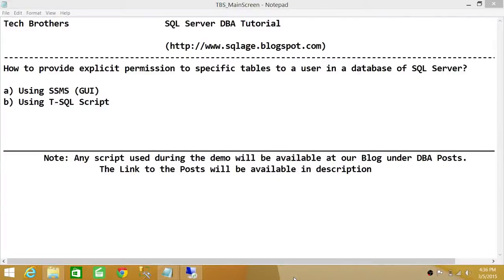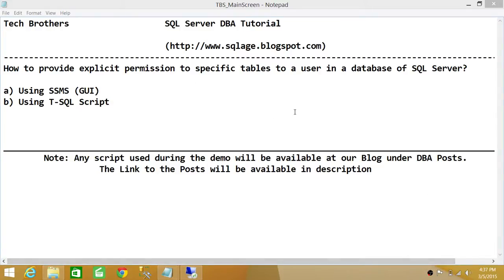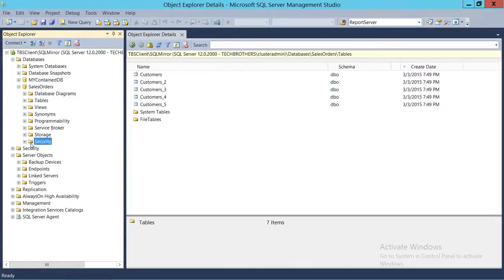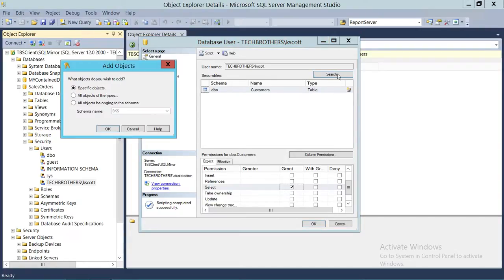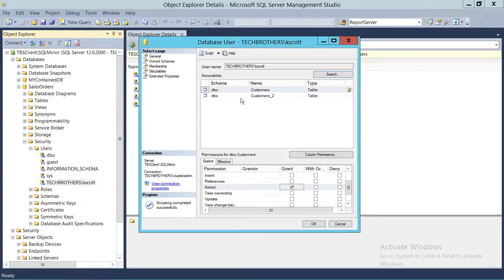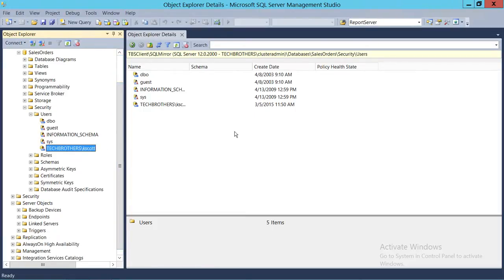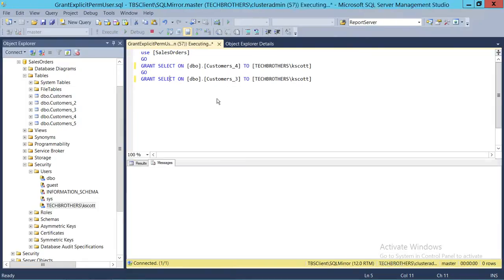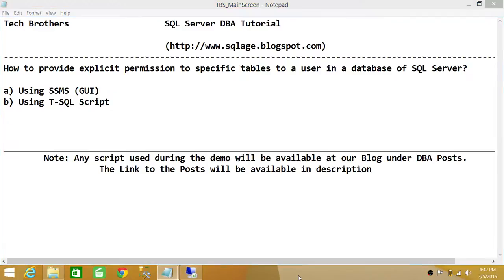SQL Server DBA Tutorial 60- How to Provide Explicit Permission to Specific Tables to a User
In this video you will learn step by step process of providing explicit Table permissions to a User in SQL Server using SQL Server Management studio as well as using T-SQL script. It also walks you though best practices of adding tables and other objects to user's permissions, how to give select permission on a specific table, how to give update permissions on a specific table in SQL Server database.